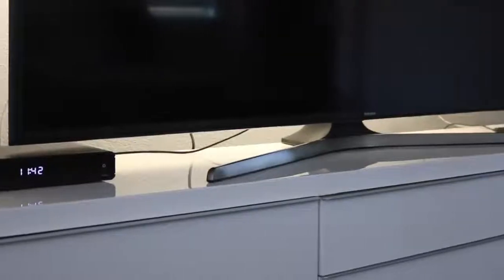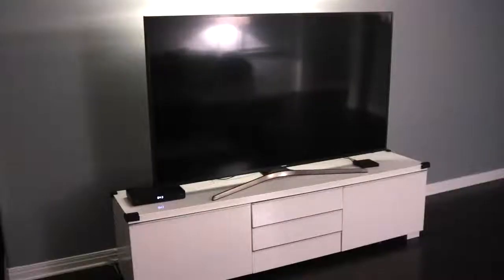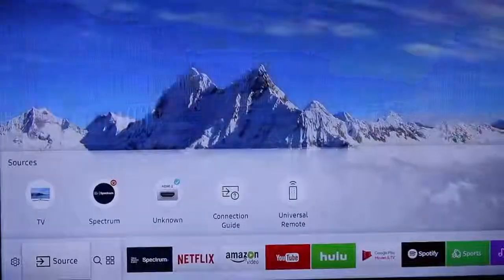Samsung 65'' 4K Ultra HD TV 2017 Review